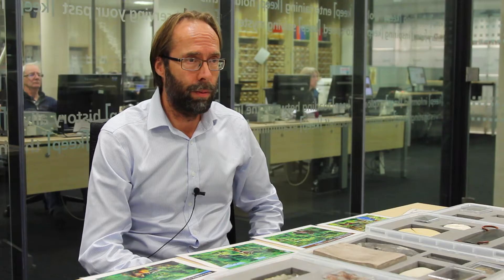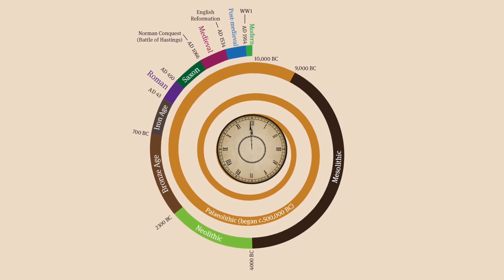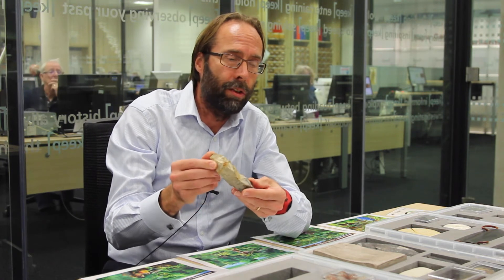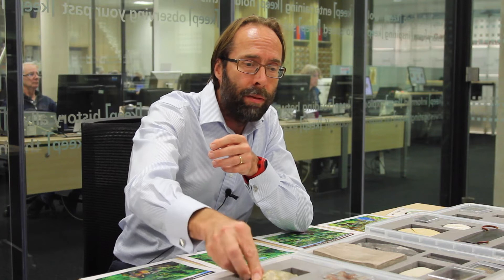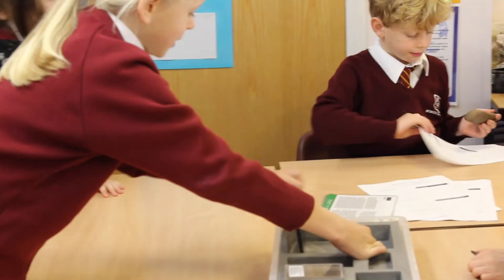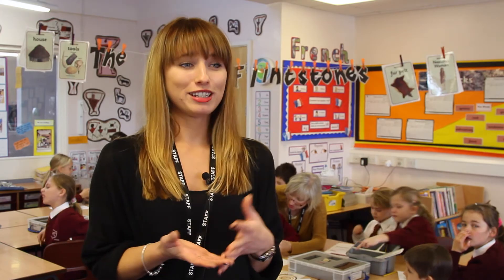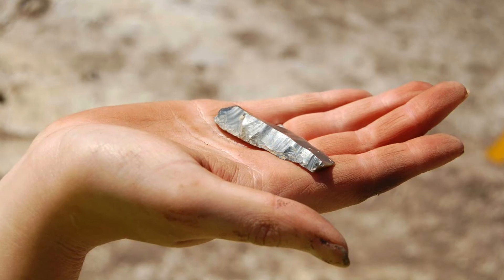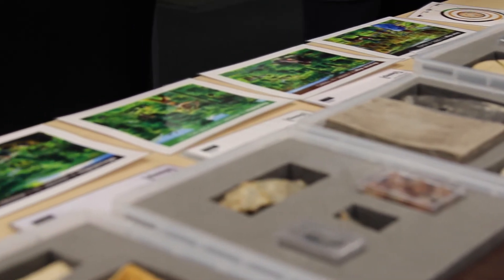Bexhill to Hastings Link Road archaeology project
DescriptionEast Sussex county archaeologist Casper Johnson talks about a new project which will see pre-historic artefacts unearthed during work on the Bexhill to Hastings Link Road used as part of a project for schools.

Children at Newick Primary School got a first look at the items on display, which will be available for schools across East Sussex and Brighton & Hove to use.